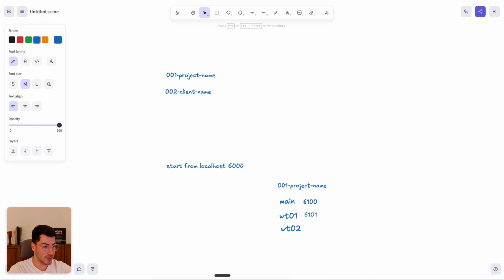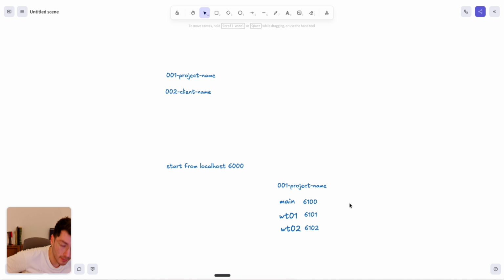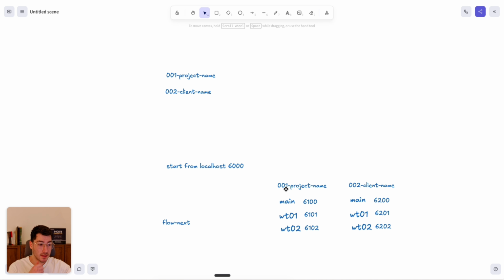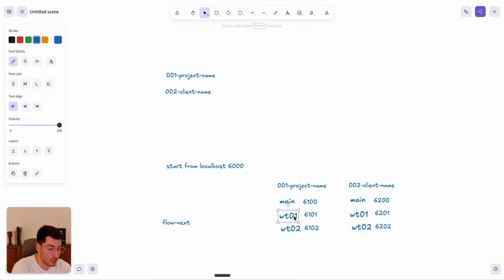How Claude Code Stays Organized When Everything Is Running at Once